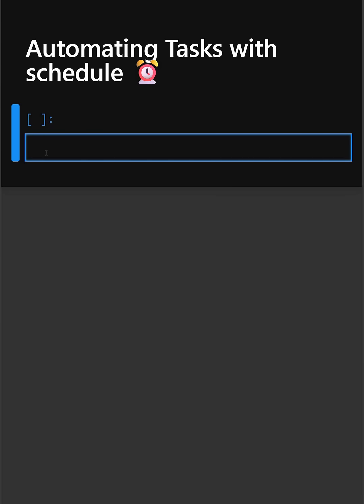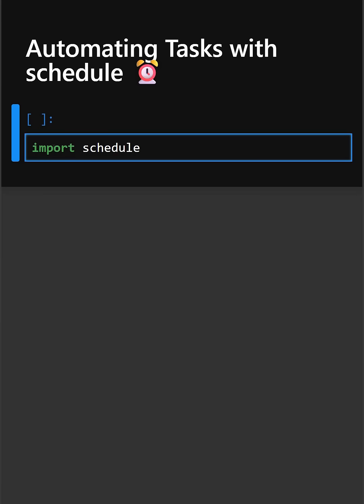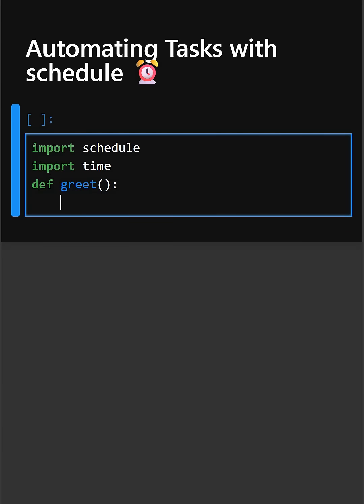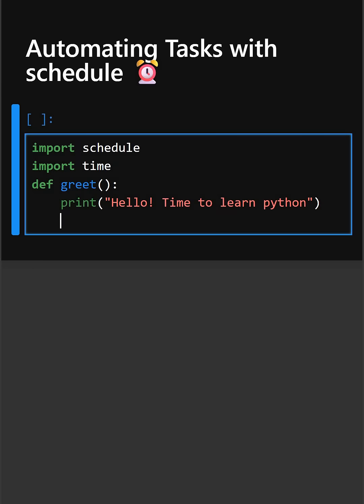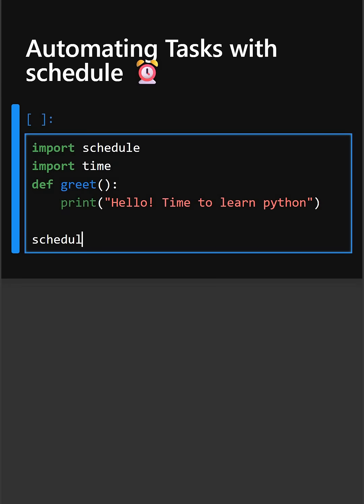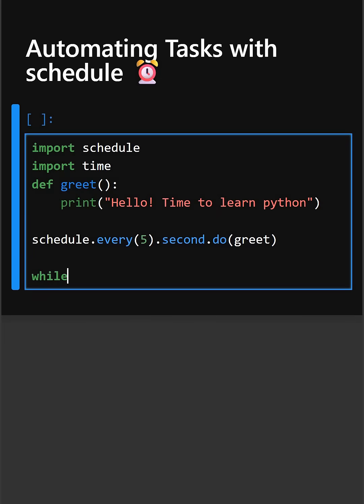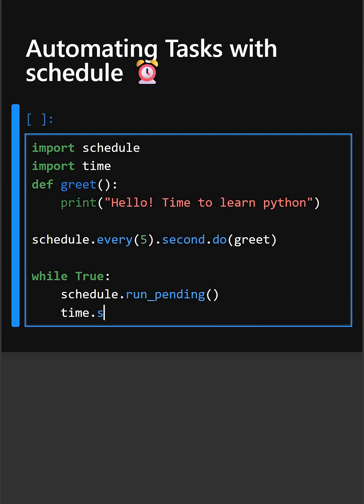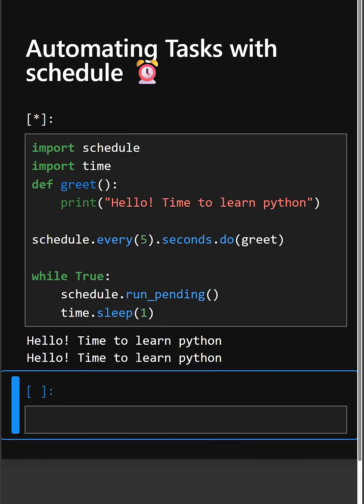Automating Tasks with schedule ⏰